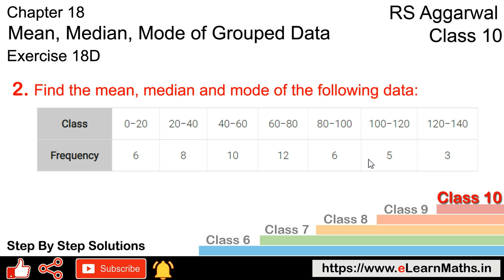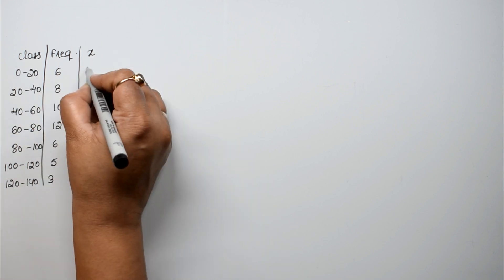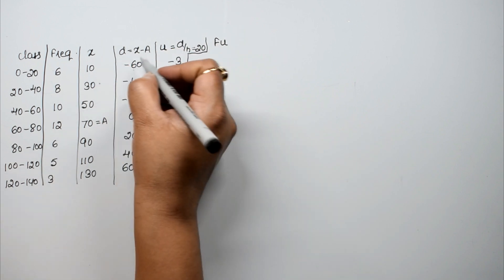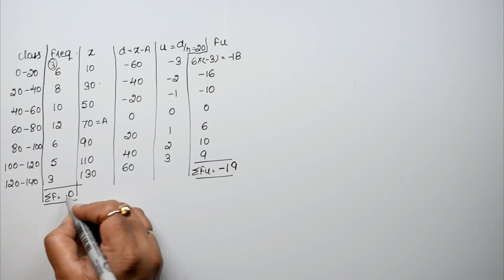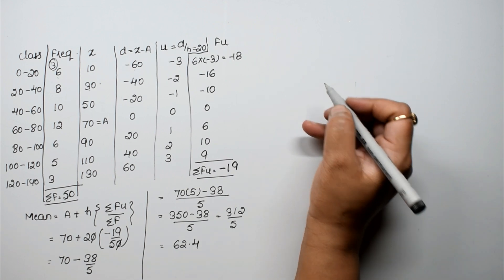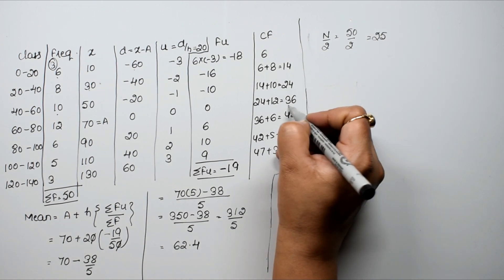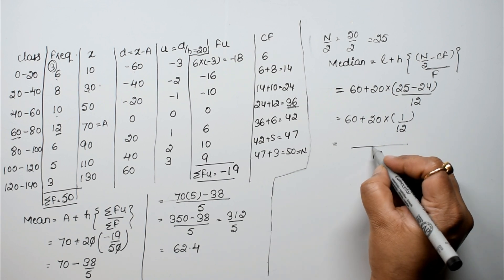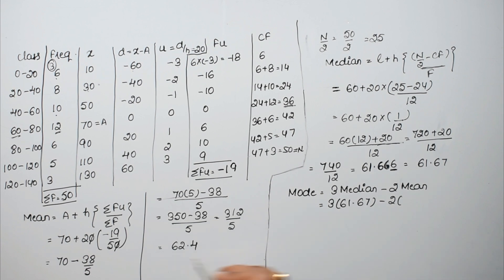Mean, Median and Mode, Ogive | Class 10 Exercise 18D Question 2 | RS Aggarwal | Learn Maths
Book - RS Aggarwal
Class - 10
Exercise - 18D
Question - 2
Welcome to Learn Maths. This video will solve Question 2 of exercise 18D. Please share your queries and feedback in the comments section.

Regards,
Garima Agarwal